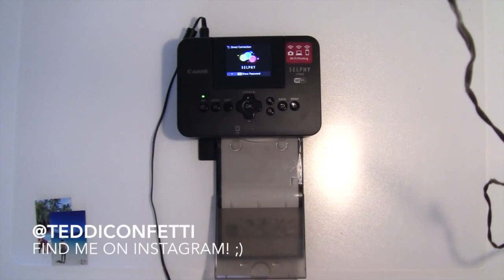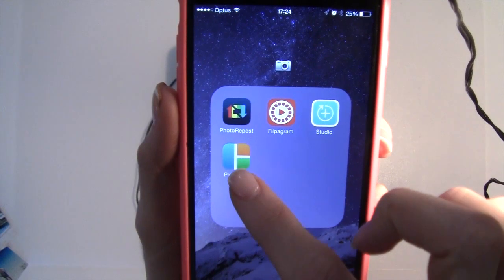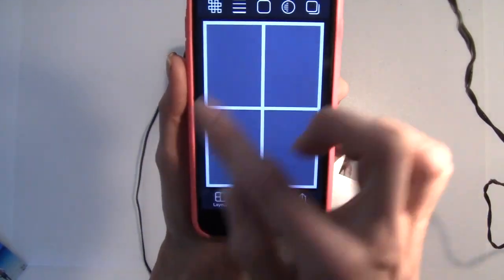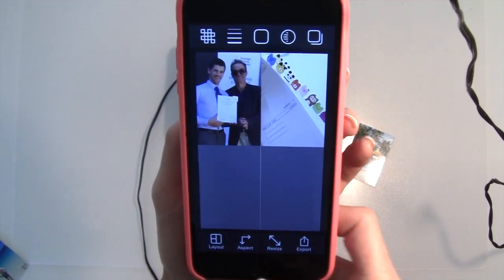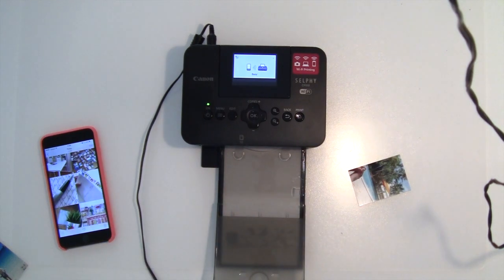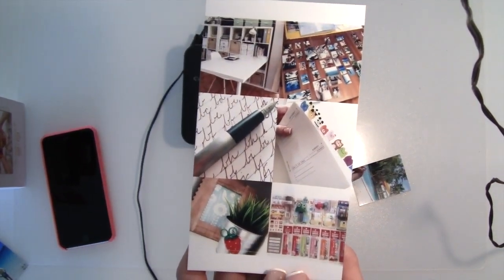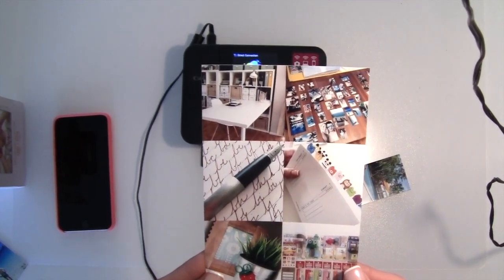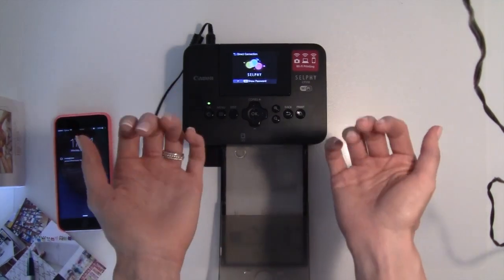Tiny photo tutorial on my Canon Selphy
Canon Selphy - With a ph!
A little review and tutorial on how to print small photos!
Perfect for scrapbooking or project life.

The printer is a Canon Selphy model # 910